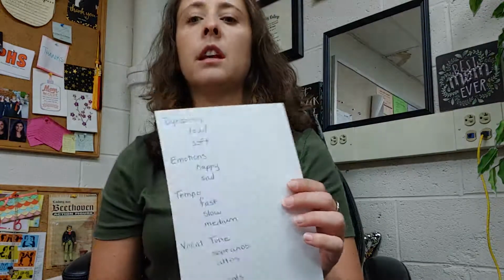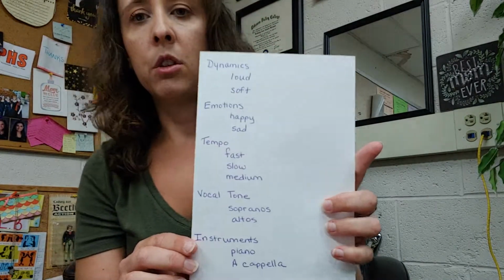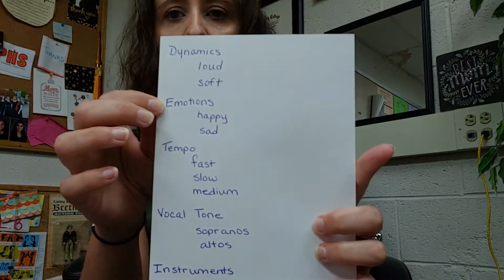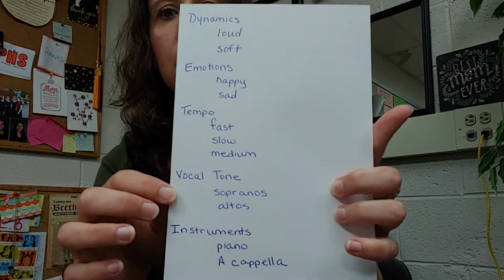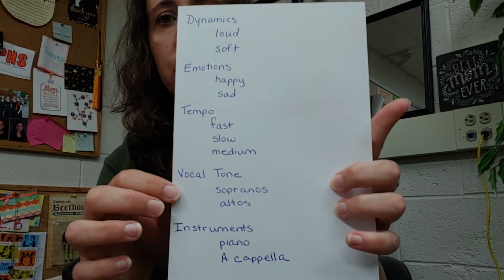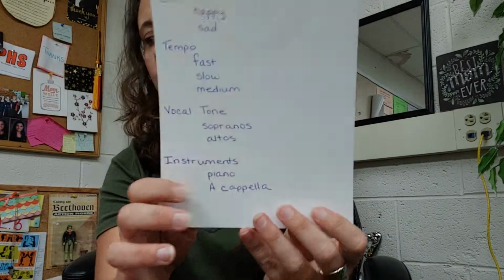Modality lesson plan - Post Concert Reflection